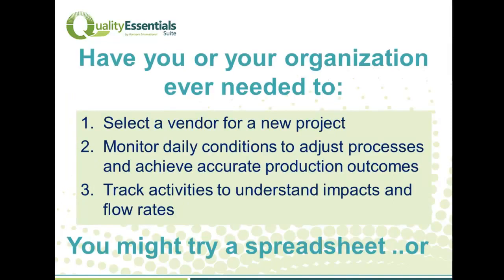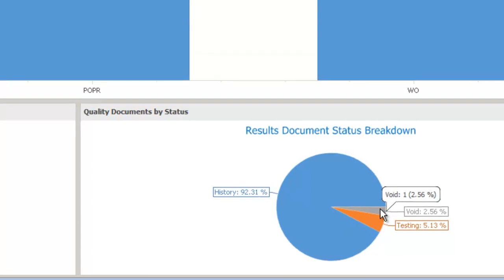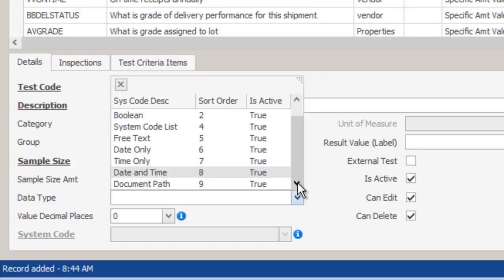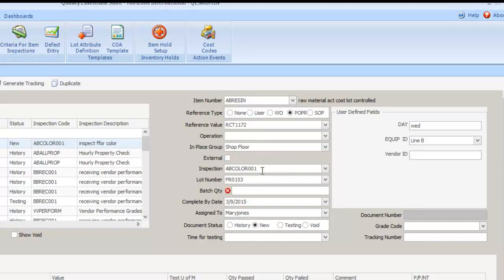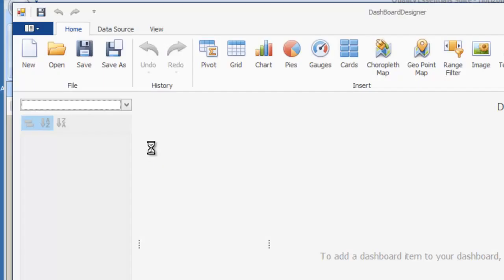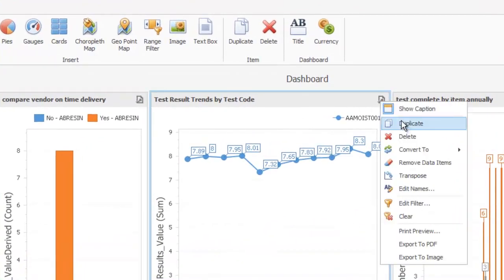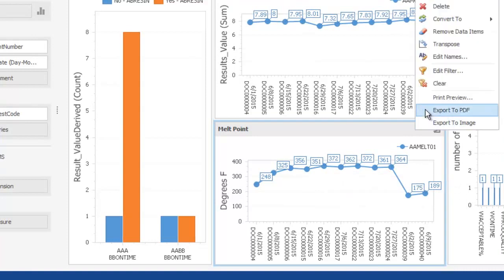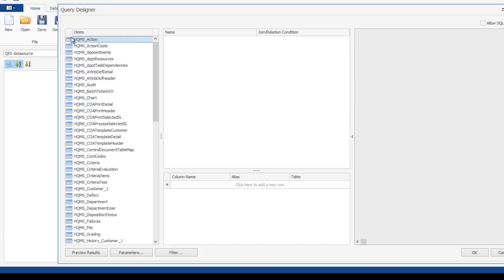ERP Solution Decision Intelligence Data that Goes Beyond Cost and Count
Dashboard and other analysis tools have never been easier to deploy and use. But if your tools are based only on cost and count data, do they need to be expanded? Learn in this video presentation how Quality Essentials Suite can help your organization analyze performance metrics that go beyond the simple cost and count data of most ERP solutions.